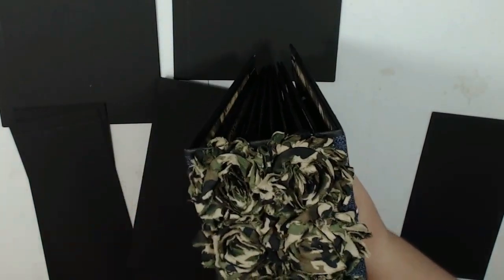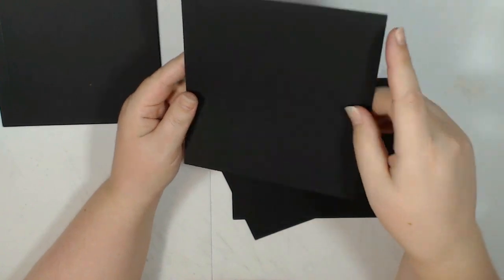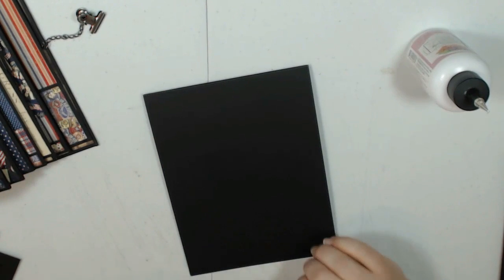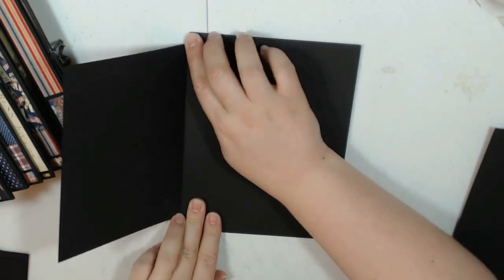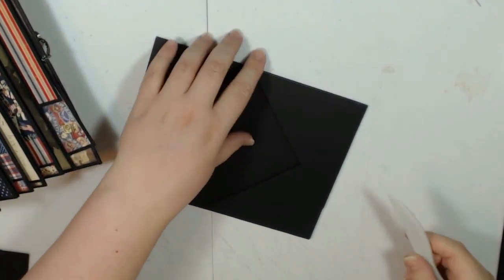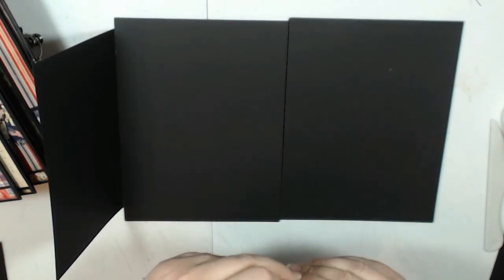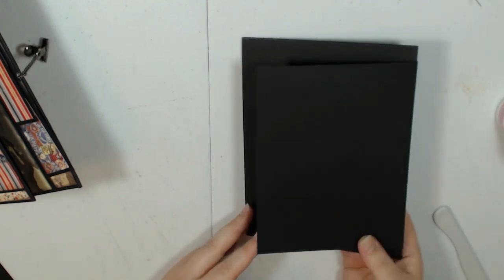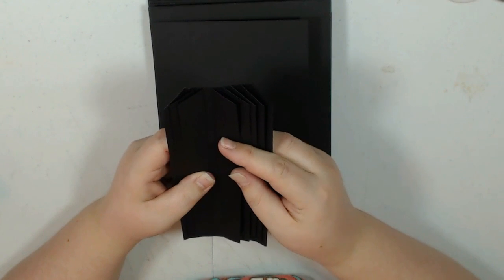Authentique Heroic Mini Album Tutorial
Please visit countrycraftcreations.com to purchase the Authentique Heroic collection, along with Art Glitter Glue and scor tape.

Measurements:

Chipboard - Cut (2) at 8.50" x 6.50" and cut (1) spine at either 3.50"or 2.50" x 8.50" (depending on what gussets you decide on).

Base pages - Cut (8) at 6" x 8" and cut another (8) at 6" x 9" and score on the 9" side at .50" on each end.

Smaller flaps - Cut (4) at 5.75" x 6.25" and score on the 5.75" side at .50".

Larger flaps - Cut (8) at 5.75" x 7" and score on the 5.75" side at .50"

Belly bands - Cut (2) at 3.25" x 9" and score on the 9" side at .50" on each end.

Corner pocket - Cut (1) at 5.50" x 5.50" and score on all 4 side at .50".

Pocket - Cut (1) at 3.75" x 7" and score on the 3.75" side at .50" and on the 7" side at .50" on each end.

Front & back cover pockets - Cut (2) at 6" x 9.50" and score on the 6" side at .50" and on the 9.50" side at .50" on each end.

Stack the deck binding with .25" gussets - the following pieces:
1. 1.75" x 8" and score on the 1.75" side at .75" on each end.
2. 2.25" x 8" and score on the 2.25" side at .75" on each end.
3. 2.75" x 8" and score on the 2.75" side at .75" on each end.
4. 3.25" x 8" and score on the 3.25" side at .75" on each end.

Stack the deck binding with 3/8" gussets - the following pieces:
1. 1 7/8" x 8" and score on the 1 7/8" side at .75" on each end.
2. 2 5/8" x 8" and score on the 2 5/8" side at .75" on each end.
3. 3 3/8" x 8" and score on the 3 3/8" side at .75" on each end.
4. 4 1/8" x 8" and score on the 4 1/8" side at .75" on each end.